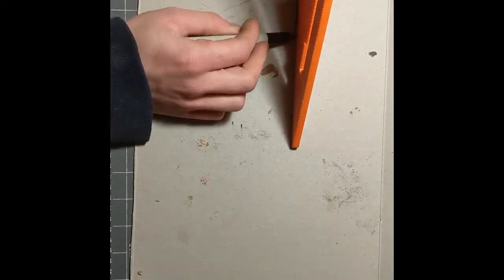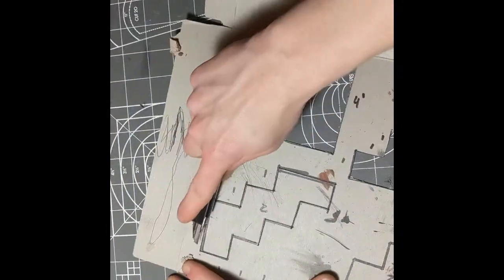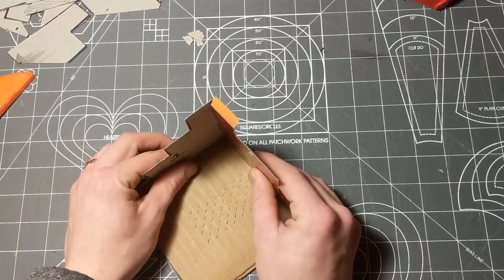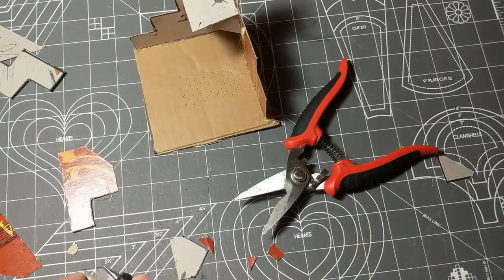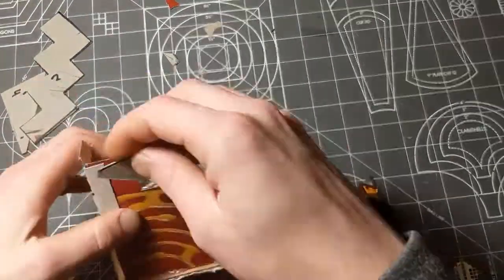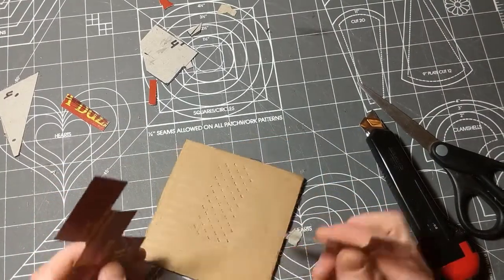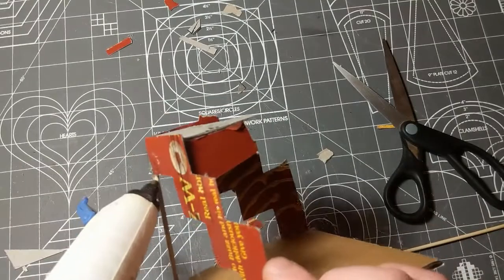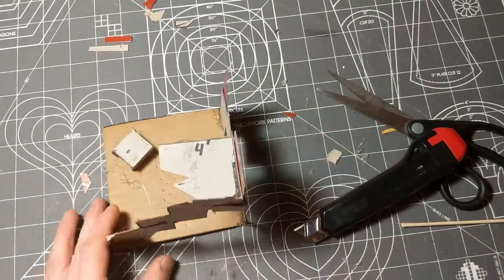LAST STAND!!! - modular barricade build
we had a lot of fun crafting this tabletop modular terrain .
if you are interested in content like this and MORE!! keep checking with our channel and we are sure you will be pleased.
if you wish to participate in this channel our cashtag is $Believeit95
thank you have nice day